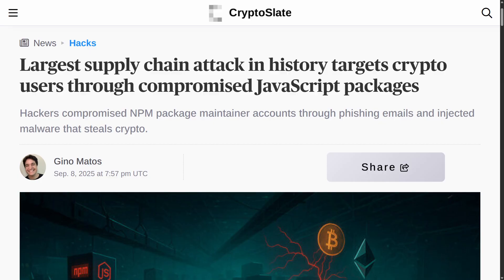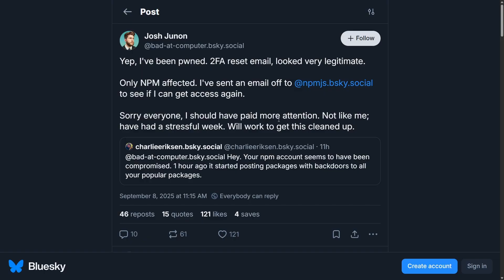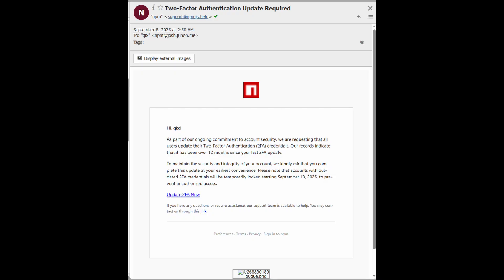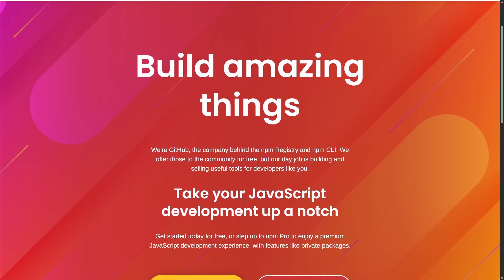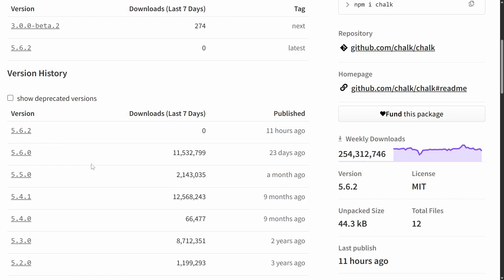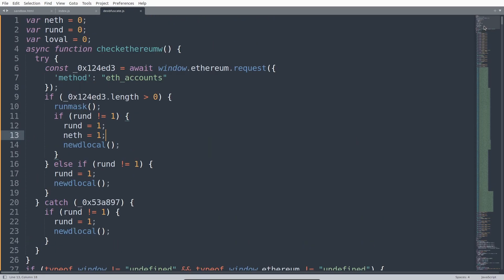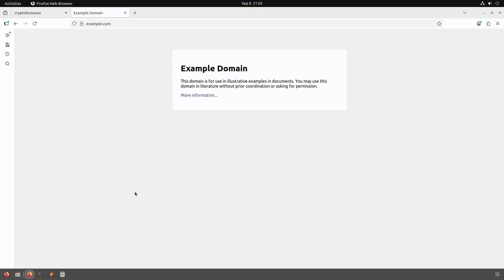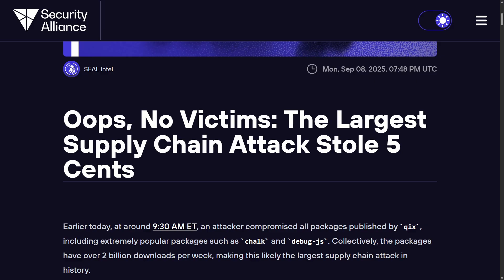The “Largest Supply Chain Attack Ever” Just Happened…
A few hours ago, hackers hijacked npm packages with over 2.6 billion weekly downloads in a massive supply chain attack, using a phishing email to compromise a maintainer’s account and inject malware that hijacks crypto transactions.

This is being called the largest supply chain attack in history... is it? Let's talk about it and go over how it unfolded.

0:00 - Intro
0:15 - What happened!?
5:04 - Analyzing the phish
10:30 Analyzing the obfuscated index.js injection
14:41: Demonstrating the fetch hook (monkey patch)
16:13 - Remediation